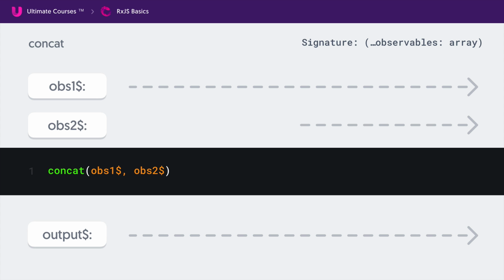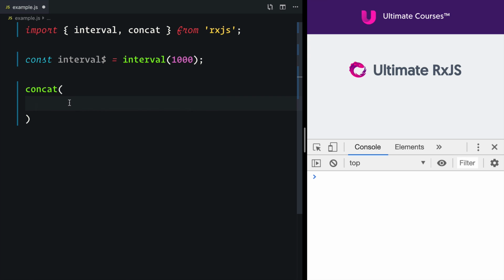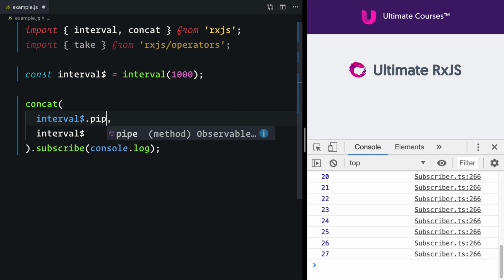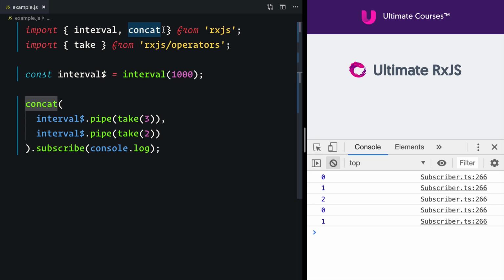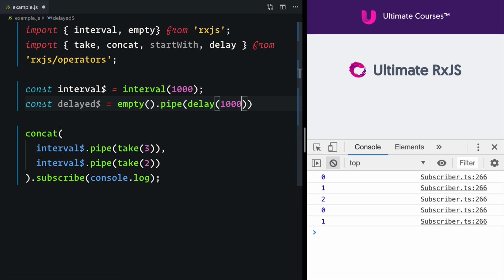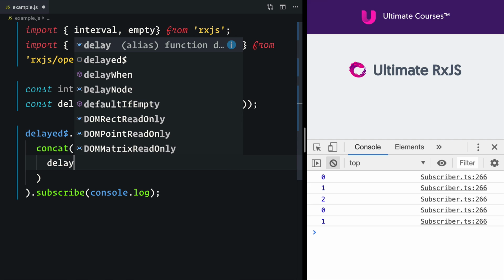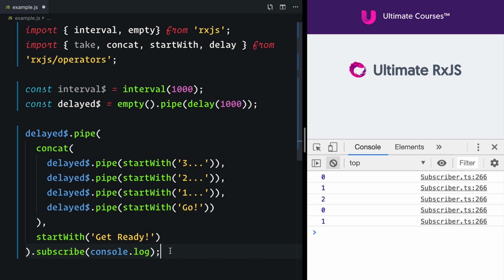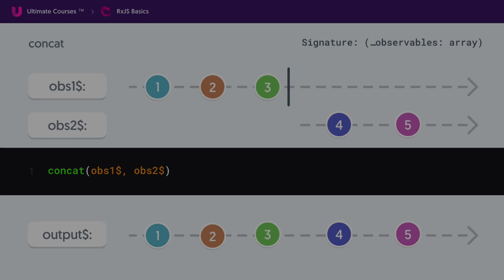43 Queue observable execution using concat